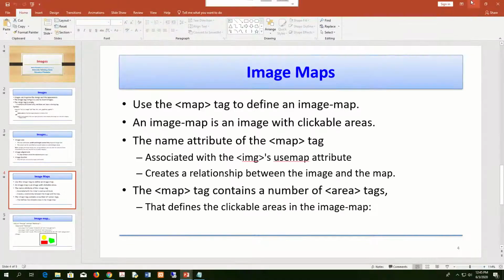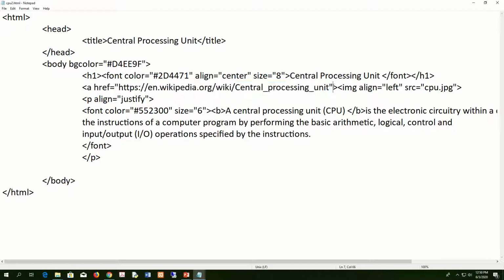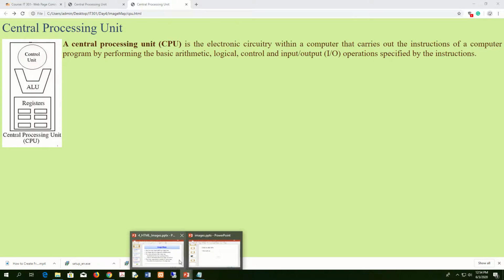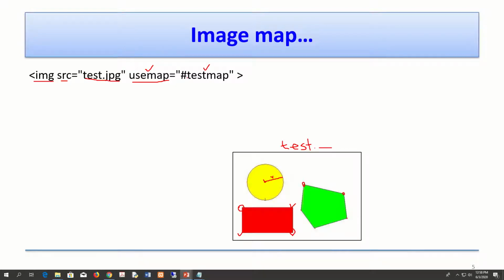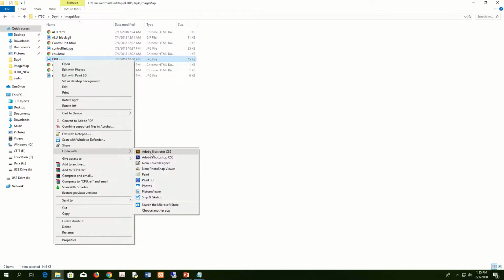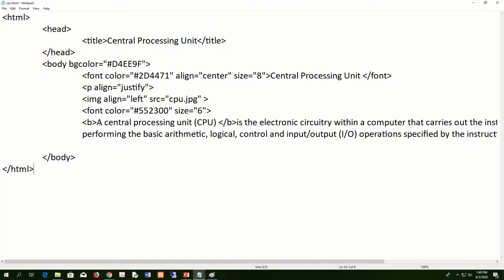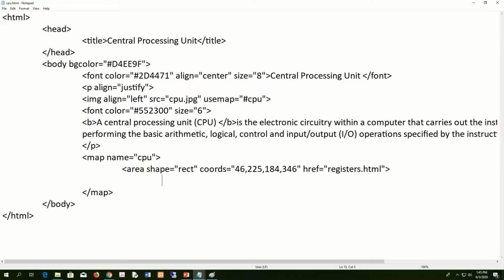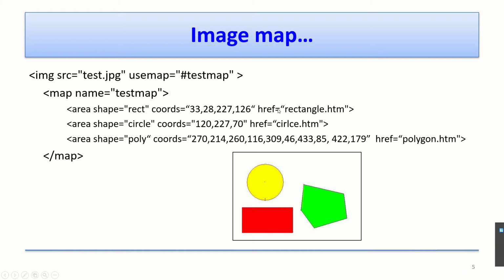Lesson 04 Part2(English Medium)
How to use image map in web page